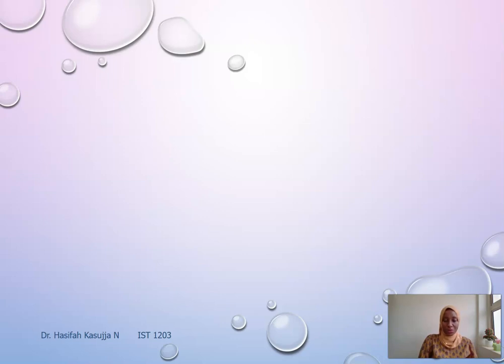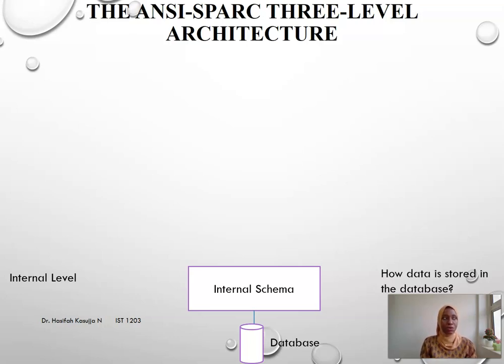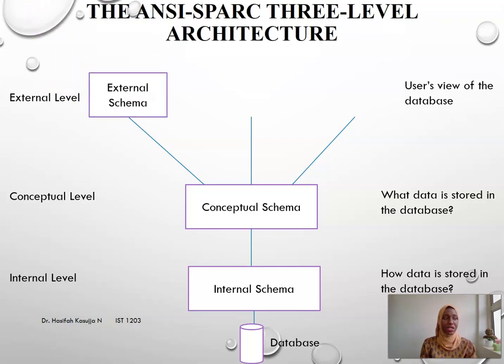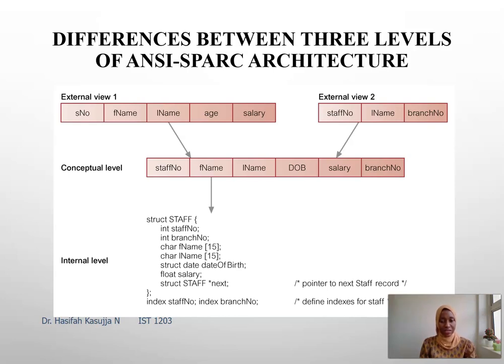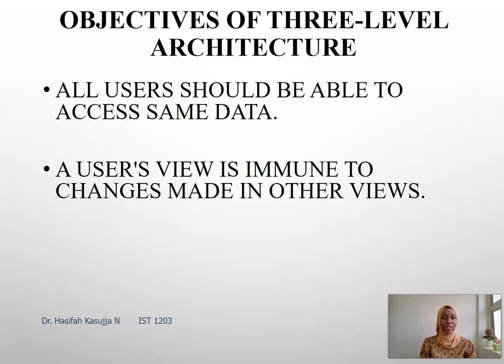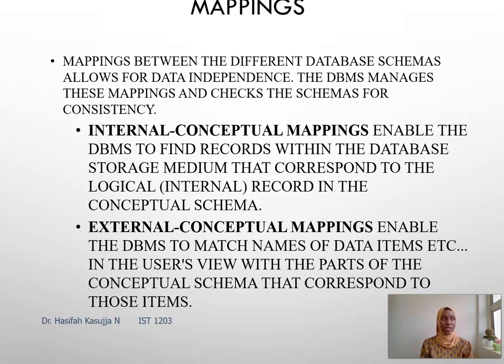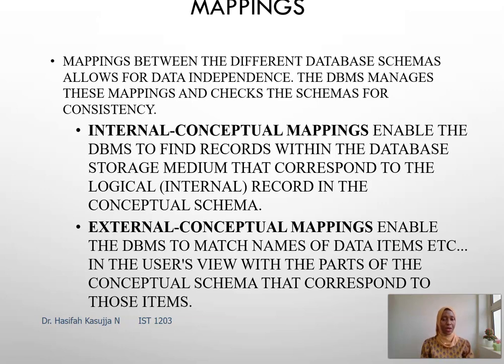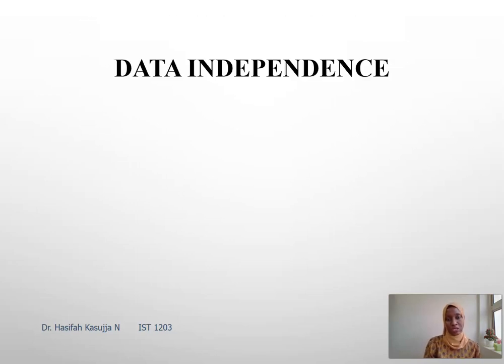Lecture - 2 - The database environment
The lecture describes the three levels of ANSI-SPARK architecture and a blend of data independence and mapping